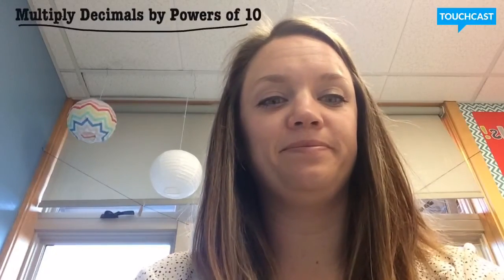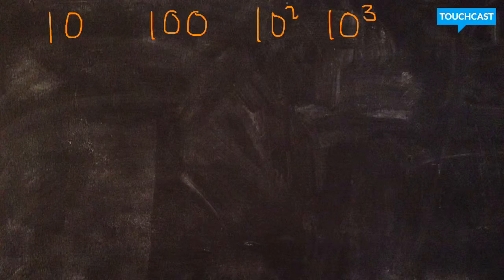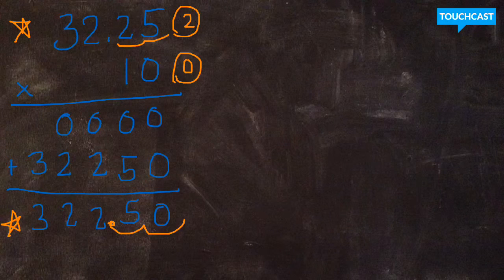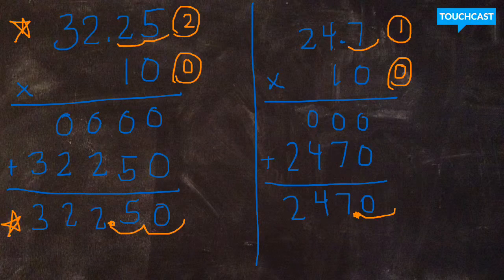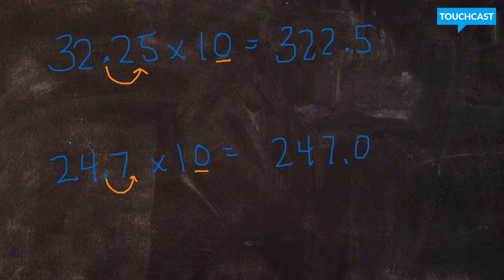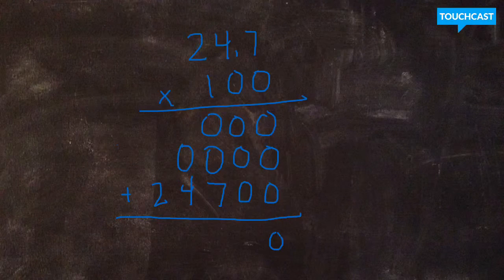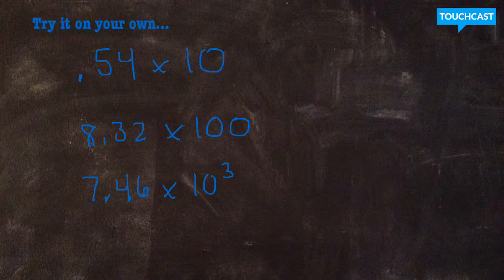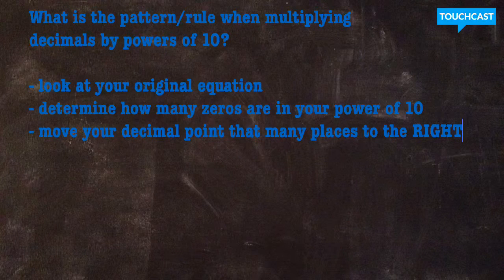Multiply Decimals by Powers of 10